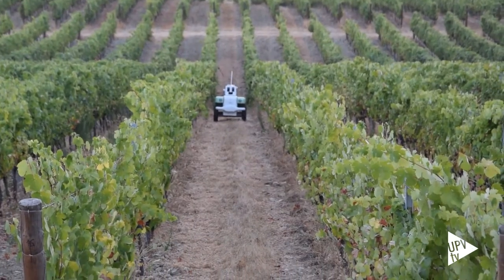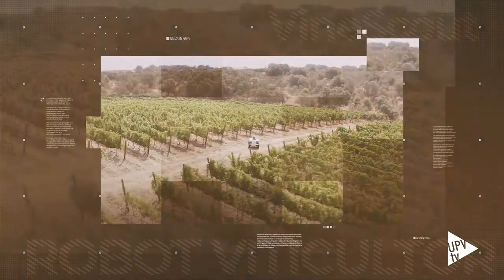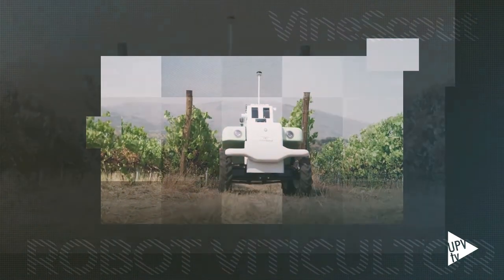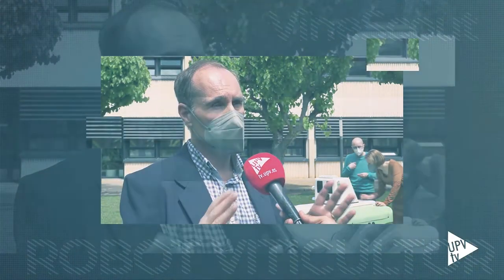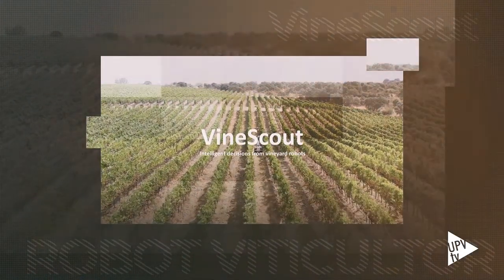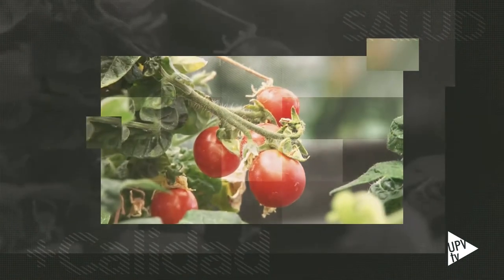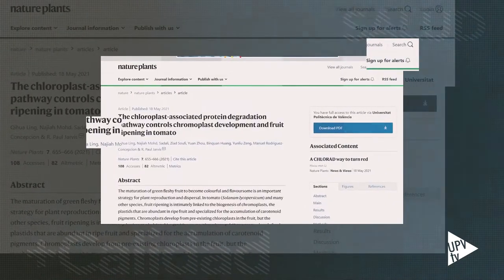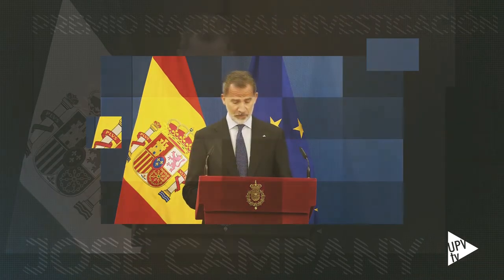Mense Scientiam: mayo 2021 - Universitat Politècnica de València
Con una edición moderna y dinámica, Mense Scientiam presenta las noticias científicas que más impacto mediático y social han tenido a lo largo de este curso 2020/21. Guiados por una voz en off y con un fondo musical original e infografía personalizada que refuerza los conceptos y datos clave de cada investigación, proyecto, etc. Mense Scientiam permite adentrarse en un año de ciencia en la UPV de una forma amena y ágil, con la colaboración de la FECYT- Ministerio de Ciencia e Innovación.

En mayo, conocimos a VineScout, un robot que ayuda a los viticultores a sacarle el máximo partido a sus viñedos; sin abandonar los campos, descubrimos un nuevo mecanismo para controlar la maduración del tomate. Y José Capmany, investigador de la UPV, recogía el Premio Nacional de Investigación "Leonardo Torres Quevedo" en el área de Ingenierías.